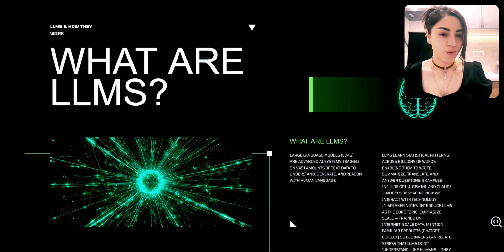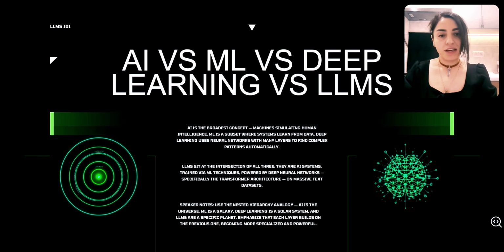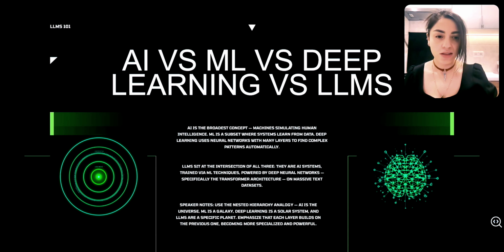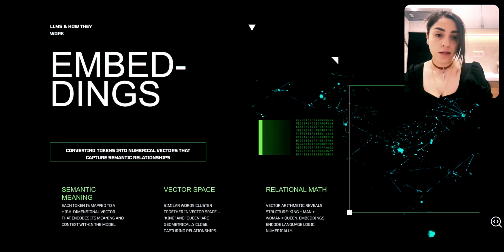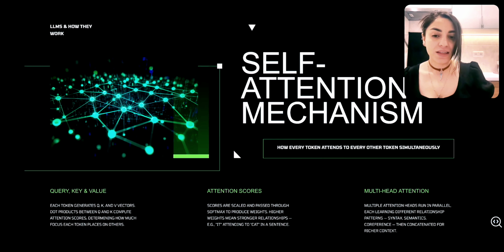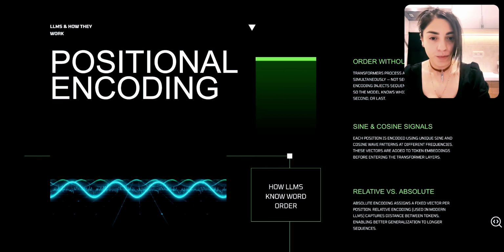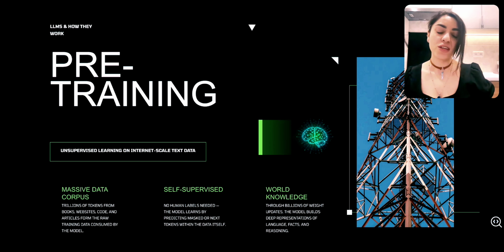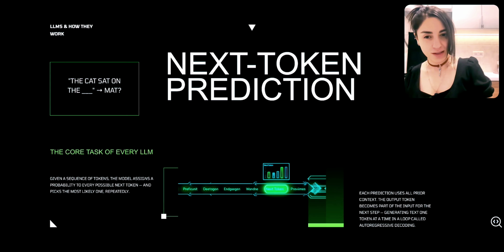Part 2: LLMs Explained : From Tokens to Next-Token Prediction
Welcome to AI in Plain English!

In Part 1 of our deep dive into Large Language Models (LLMs), we'll explore what happens behind the scenes when you type a prompt into ChatGPT, Claude, Gemini, or another AI assistant.

In this episode, you'll learn:
• Where LLMs fit within AI, Machine Learning, and Deep Learning
• How text becomes tokens
• What embeddings are and why they matter
• How the Transformer architecture changed AI
• How self-attention helps models understand context
• Why positional encoding is needed
• How LLMs are pre-trained on massive datasets
• How next-token prediction works

By the end of this video, you'll understand the core building blocks behind modern language models and have a solid foundation for the rest of the AI in Plain English series.